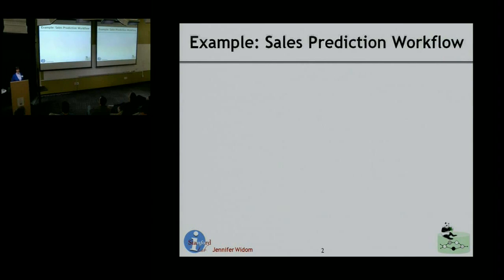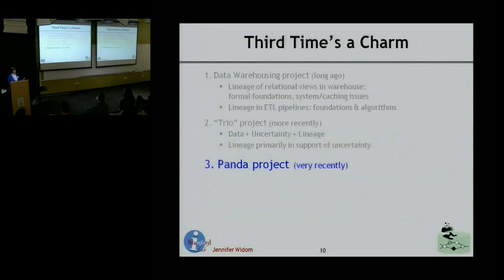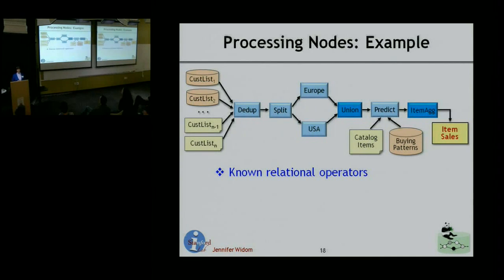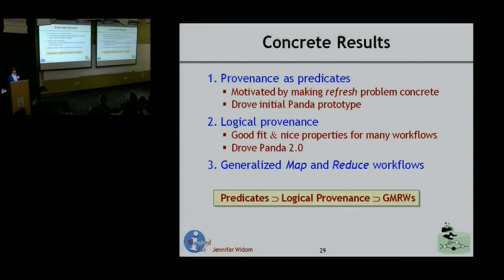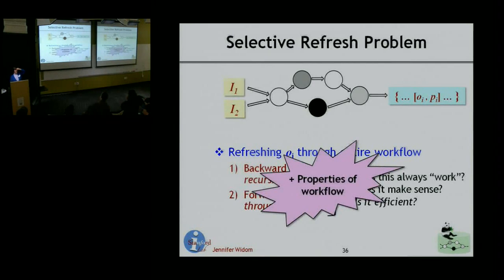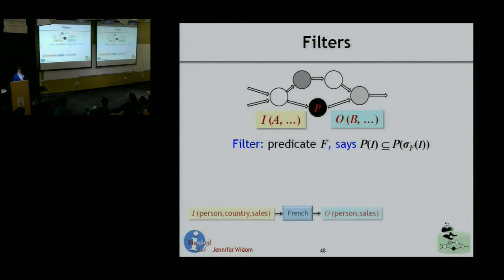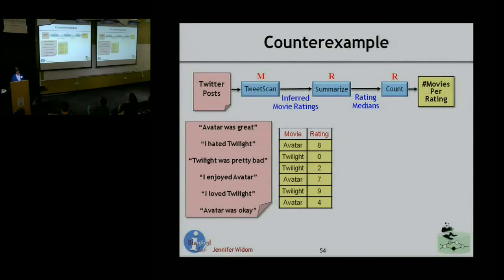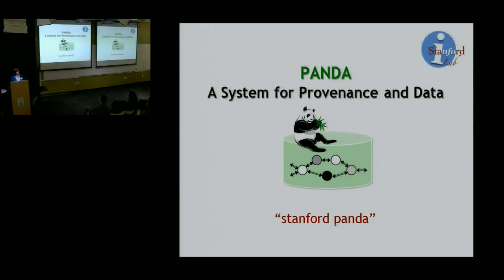Panda: A System for Provenance and Data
Presented by Jennifer Widom, Stanford University.

ABSTRACT

The goal of the Panda (Provenance and Data) project has been to develop a general-purpose system for modeling, capturing, storing, exploiting, and querying data provenance in a wide range of applications. Abstractly, provenance (also referred to as lineage) describes where data came from and how it has been processed over time. In Panda we consider "data-oriented workflows" whose nodes are arbitrary queries and transformations, challenging us to integrate data-based and process-based provenance, to handle a spectrum from well-understood to opaque transformations, and to develop compositional formalisms and algorithms suitable for arbitrary workflows. On the system side, we strive to enable efficient provenance operations while keeping the capture overhead low.

In this talk, we lay the foundations for data-oriented workflows, then discuss how provenance is defined and captured in this environment. We describe the basic provenance-enabled operations of backward tracing, forward tracing, forward propagation, and refresh, and explain how we support these operations in three settings: provenance as general predicates, provenance as attribute mappings, and provenance in workflows composed exclusively of Map and Reduce functions. We briefly describe the prototype Panda system, and we discuss possible follow-on work: extensions to the provenance model and operations; optimizations for provenance capture, storage, and tracing; and an ad-hoc declarative query language for provenance together with data.